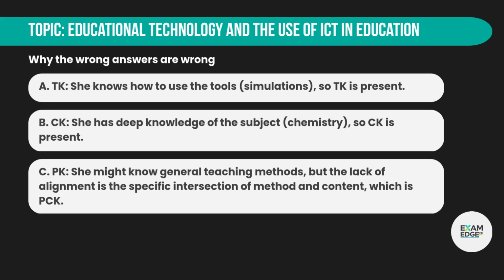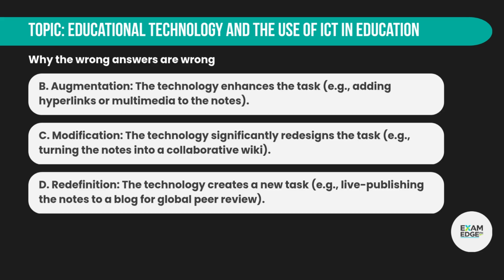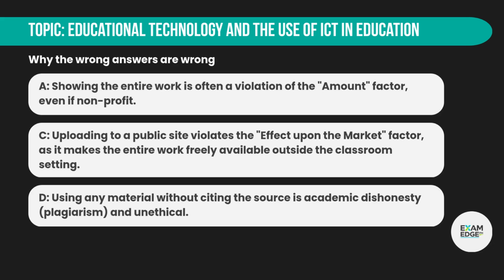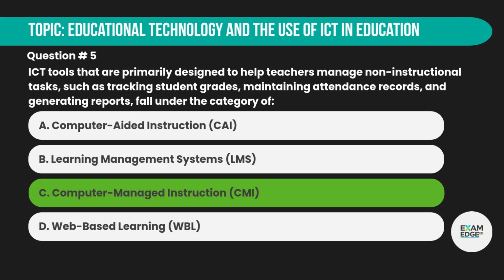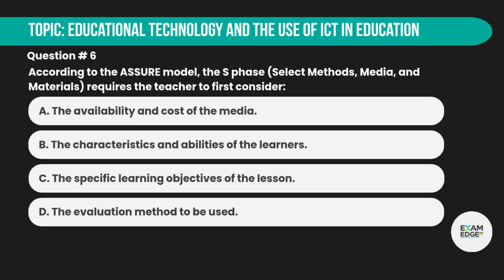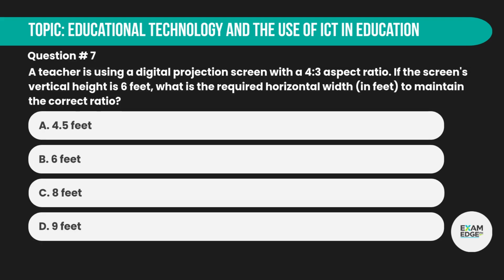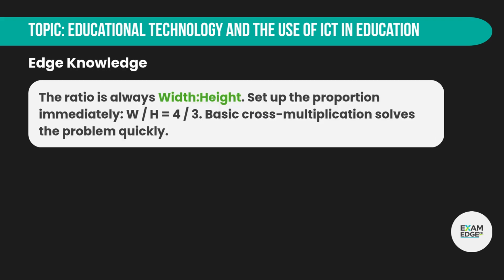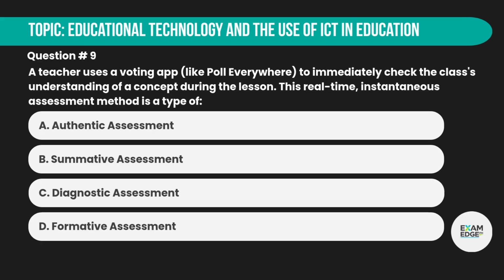LET Professional Education: Educational Technology and ICT in Education (10 Q&A Mock Exam)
Are you preparing for the Licensure Examination for Teachers (LET)? This video offers an essential practice session for the Professional Education exam, focusing on Educational Technology and the use of ICT in Education!

Mastering the integration of Information and Communication Technology (ICT) is crucial for the modern classroom and a heavily tested area of the Professional Education exam. We cover key concepts like the different types of educational technology, principles of ICT integration (like TPACK), digital literacy, and the selection of appropriate learning resources.

In this LET Reviewer, you will:
* Answer 10 practice questions on core concepts in Educational Technology and ICT.
* Review key models and theories for technology integration (e.g., SAMR, TPACK).
* Test your understanding of digital tools and resources for teaching and learning.

How well can you integrate technology into teaching? Share your score in the comments below!